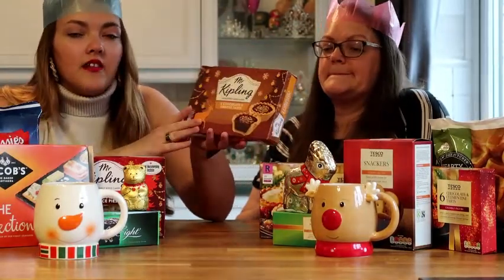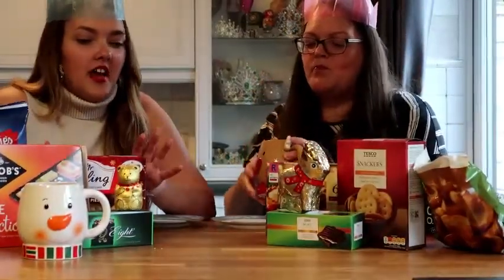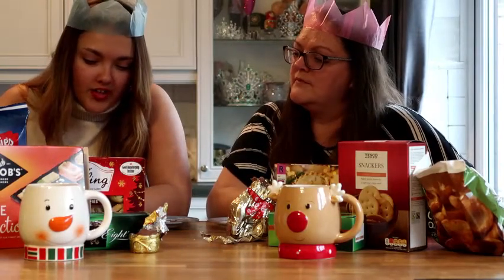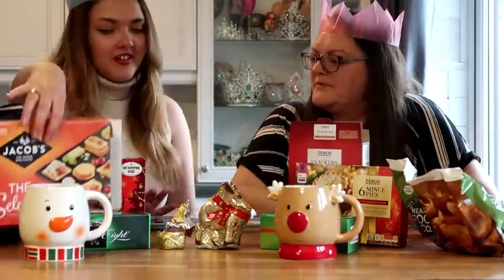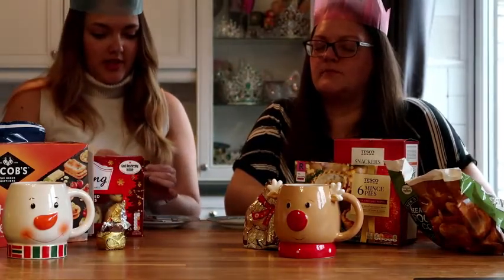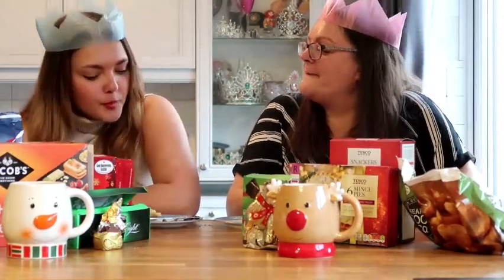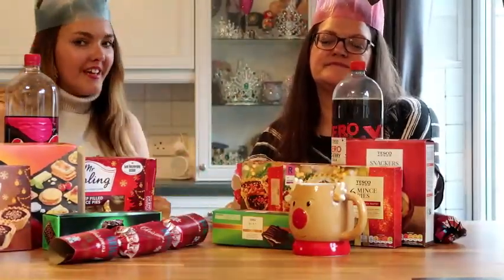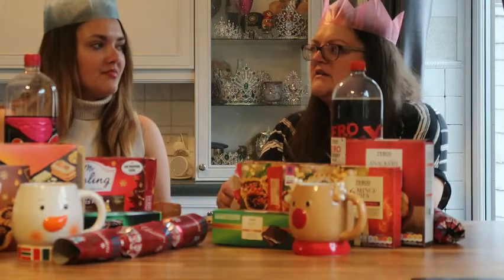BRANDED VS UNBRANDED; CHRISTMAS EDITION WINNER WINS £1000!! *VLOGMAS DAY 2*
Hey Badass Babes and welcome to Vlogmas Day 2! Today's video is branded Vs unbranded but ofcourse a Christmas edition. I first seen this video done ages ago by @AnastasiaKingsnorth and just knew I had to do one myself.

Special Guest - My Mum